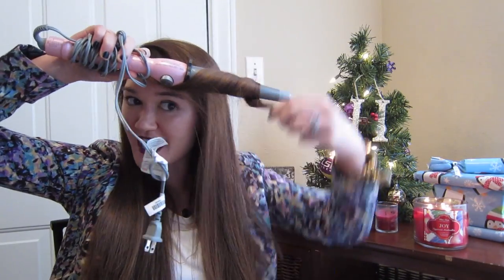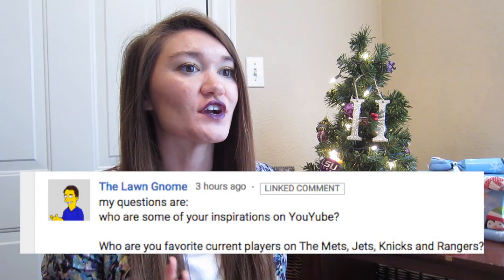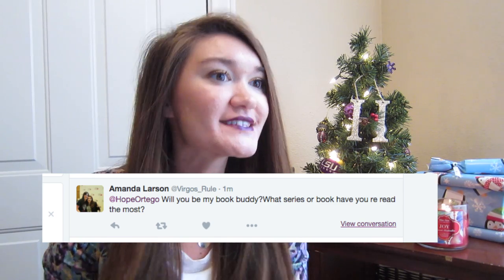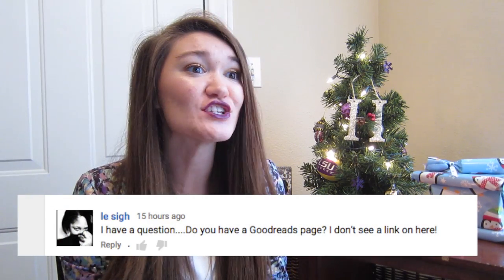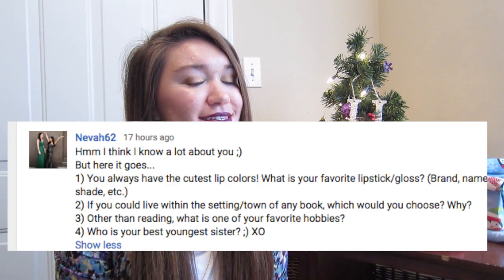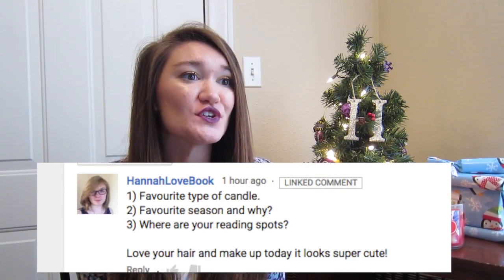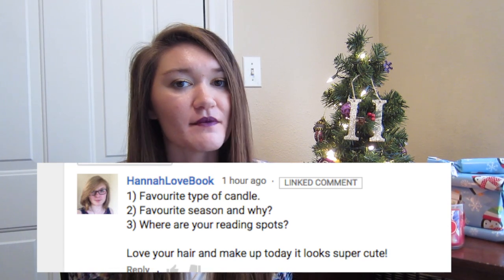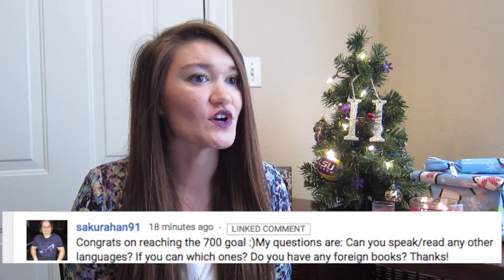You Asked, I Answered Q&A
Well friends, my Q&A is finally here! You all asked some amazing questions. Here are my answers. :)

Curling Wand